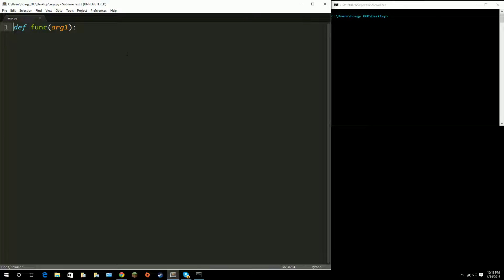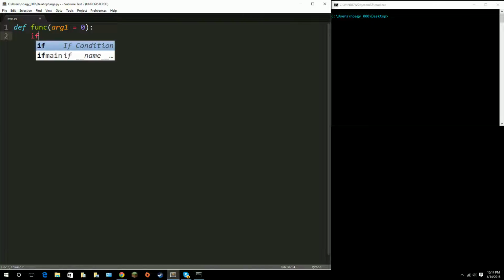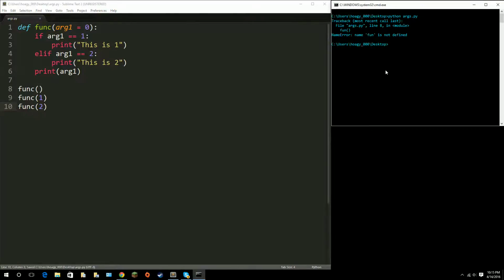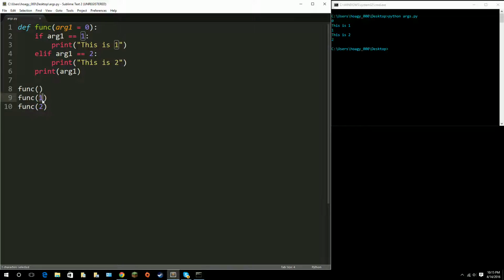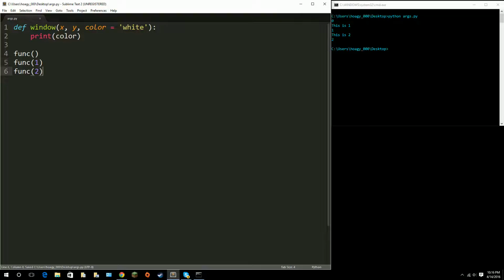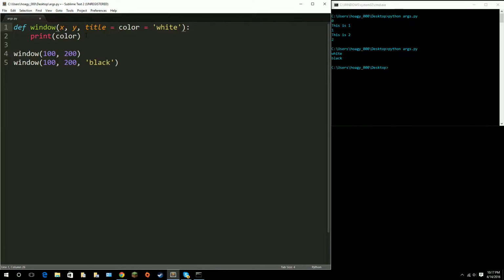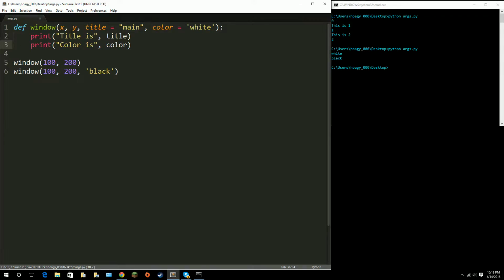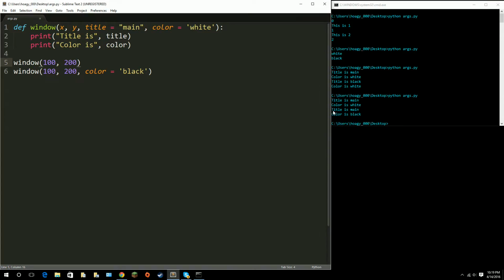[Part 15] Python 3 for Beginners - Default Parameter Values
Hello and welcome to my Python 3 tutorial for beginners! In this video, we talk about how to import modules, as well as a little bit about the time and random modules.